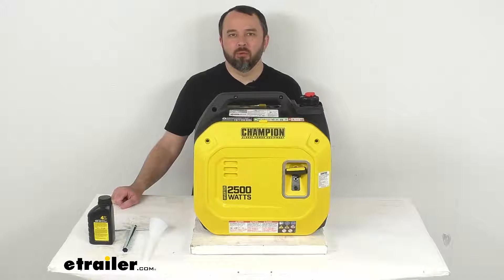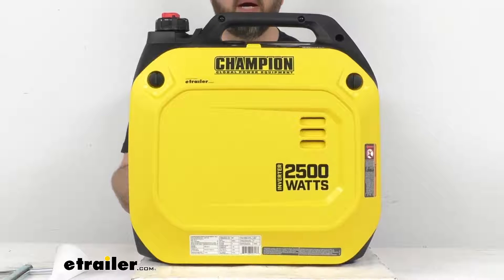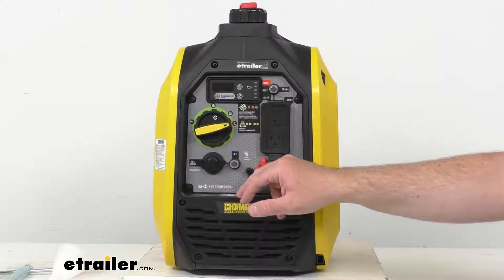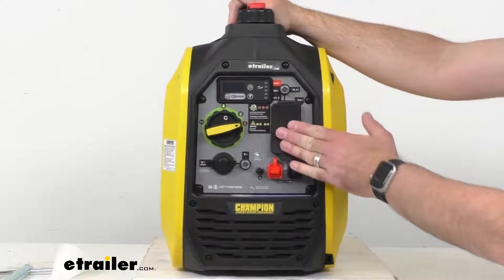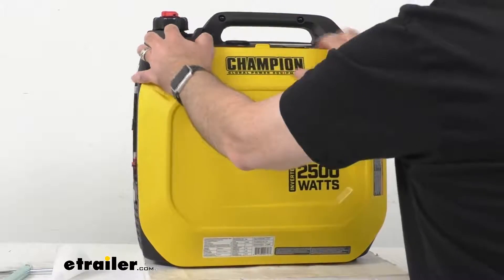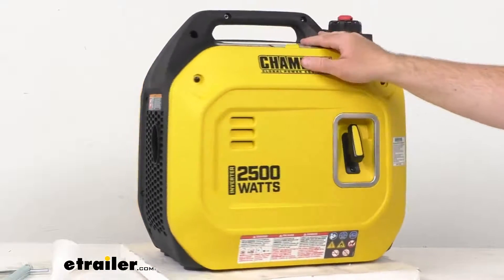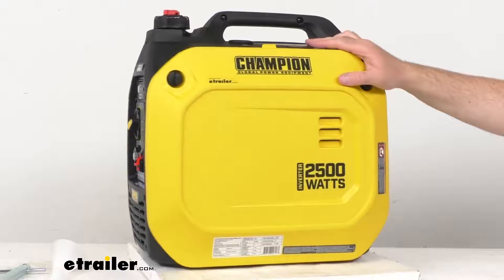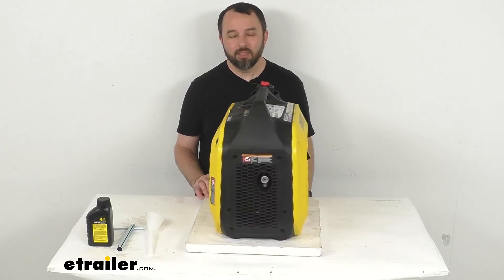etrailer | A Closer Look at the Champion 2,500-Watt Portable Inverter Generator with CO Shield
Hi, everybody, Andy here with etrailer.com.  Let's take a look together at this Champion 2,500-watt  portable gas inverter generator.  Now, if you're looking for a lightweight inverter generator  that's going to give you power for activities  such as dry camping, tailgating, or DIY projects,  it's gonna be a great generator for you to consider.  As you can see, we have a built-in handle  that's gonna make it easy  to carry this right to where you need it.  And this 2,500-watt gas generator  features a built-in inverter that's going to let you  safely run sensitive electronic devices,  like HDTVs and computers.  And it also features a CO shield  that will automatically shut this off  if harmful levels of carbon monoxide are detected.

It does meet PGMA/ANSI G300-2018 standards.  But of course, as you know, for your safety,  you always wanna make sure  that you're running this gas-powered generator outdoors,  not indoors.  I've given you just an overview of this.  Let me give you a brief overhead view of it  just so you can see.  Course, this is where you're going to fill it up with fuel.

But I wanted to take a close look at the control panel  just to walk through some of the features  that this is going to offer.  First, we do have this intelligauge  that's going to monitor voltage frequency,  frequency, rather,  runtime, and lifetime hours.  This is where you're going to see  your CO shield LED indicator,  and then we have an economy mode button right there,  and then, AC overload button,  reset button right here,  and then, a low oil warning indicator light.  Quite a bit of information in this really nice panel, here.  And then we have our easy start dial.

This is gonna be used to start, stop,  and choke this generator.  Then, we have a circuit breakers you just push to reset.  Of course, as you know,  this is going to protect the generator  against electrical overloads.  We do have a ground terminal,  and then we also have these parallel outlets,  and those are,  this is where you can use this generator  to parallel two inverters together  for increased power output.  The parallel kit is sold separately,  but if you would like to check that out  in a little bit more detail,  on your screen, I'm including our model number  for that parallel kit.

You can just take that item number  and put it in the search field of our website,  and that will take you to that parallel kit  if you would like to take a look at it  and maybe even add it to your order.  We also have two 120-volt AC outlets,  see if I can lift that cap up there so you can see,  so you can run your household appliances, there.  If you notice, it does have this cap here  that's going to protect it from the elements  when it's not in use,  and we also have a cap here for our 12-volt DC outlet.  And I also wanted to point out  that this does have a spark arrester,  so that's a additional feature of this generator.  So, a really easy-to-use, easy-to-view control panel.  You're not gonna have to be stumbling around  looking for the function that you need.  Everything is gonna be right at your fingertips  and very easy to see.  Now, this easy-to-start engine does have this recoil handle  that's going to give you reliable startup  even in cold weather.  This generator does feature  a Champion 80cc four-stroke overhead valve engine.  Of course, this uses the standard of unleaded gas.  I'm just gonna pop this panel off here  just so you can get a view of the inside.  It's gonna be pretty easy to pull this off  so you get a view of the inside.  This is where you can add the oil.  You probably saw this,  but it does include a bottle of oil  along with the funnel to easily add the oil.  Hopefully, you got a nice view of the inside, there.  This panel's gonna be very easy to remove and replace.  I'm just gonna line this back up here,  and it's going, once we have it in place,  then it just tightens down with these knobs right here.  And it feels really solid,  especially when you have that panel back on.  It's gonna do a great job  of keeping it safe from the elements.  The gas tank has a capacity of 1.05 gallons.  This is a clean-running engine.  It does meet EPA standards.  And what's nice about this generator  is there's no need to mix gas and oil,  so it's going to be very, very easy to run.  It also includes a spark plug wrench with this generator.  Now, the starting surge power output is 2,500 watts.  The running rated power output is 1,850 watts,  and then, the continuous runtime at 1/4 load  is 11 1